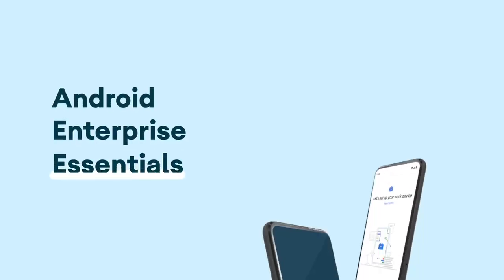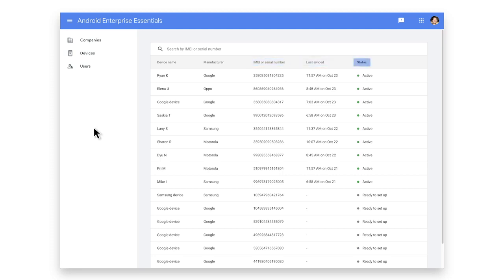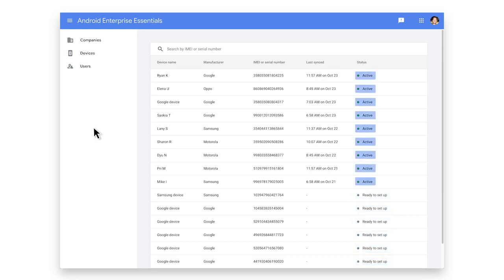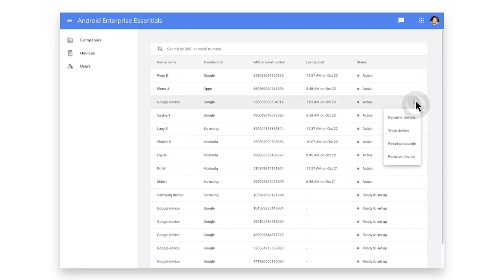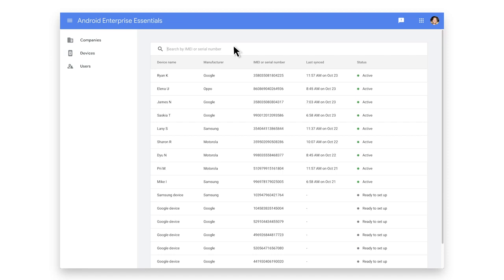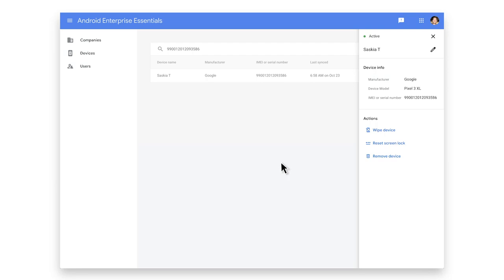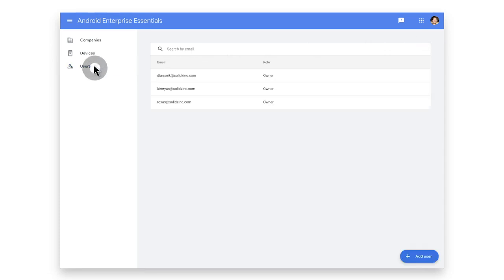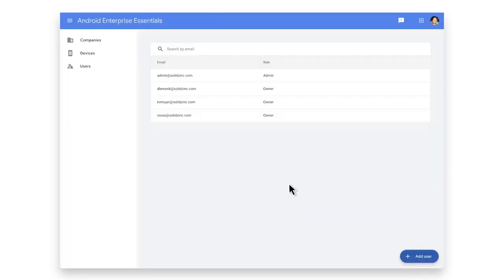Android Enterprise Essentials: Intro to the Essentials portal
Android Enterprise Essentials is a simple, secure management service, built by the Android team at Google to make it easy to protect your business devices and data at an affordable price. Learn how to navigate the Essentials portal where you can view your devices and take actions such as wiping devices and resetting passcodes.